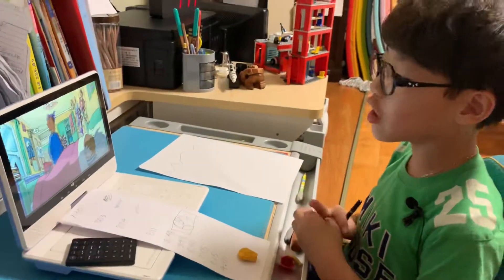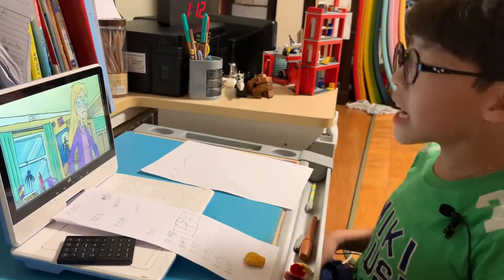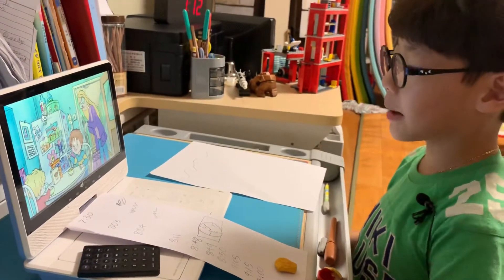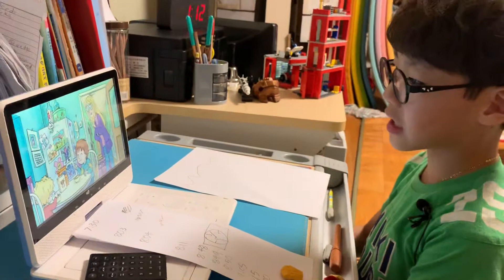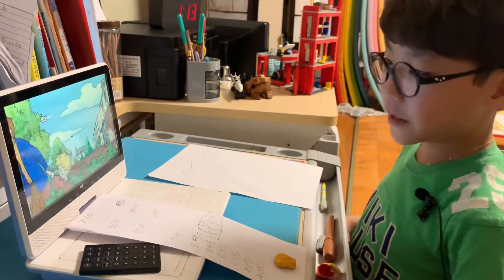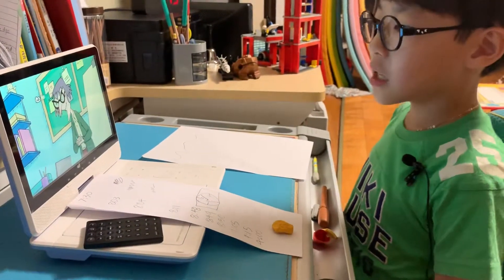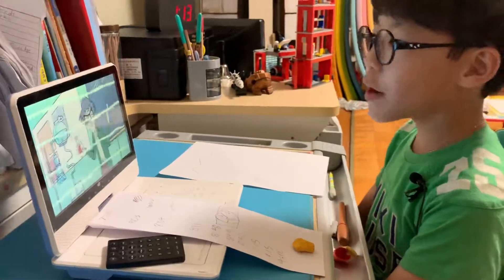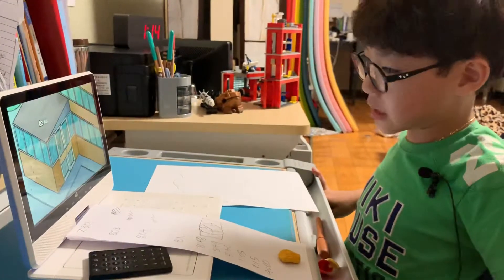한션Sean: DUBBING_호리드헨리《DIARY》 연습